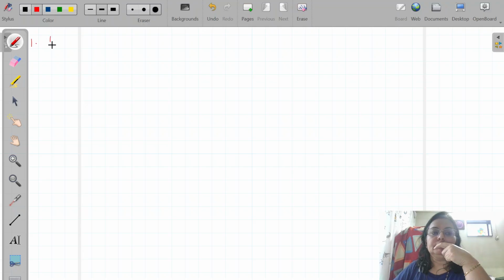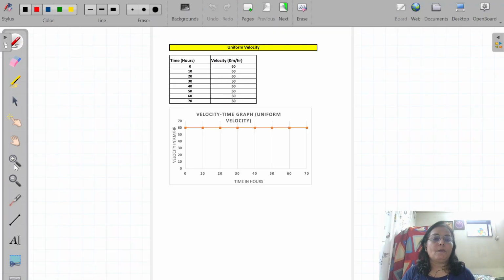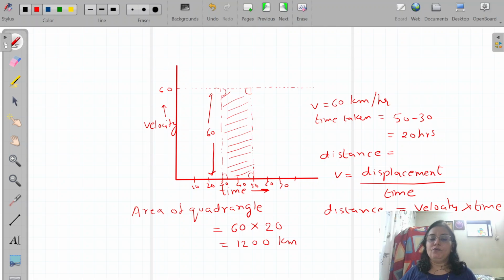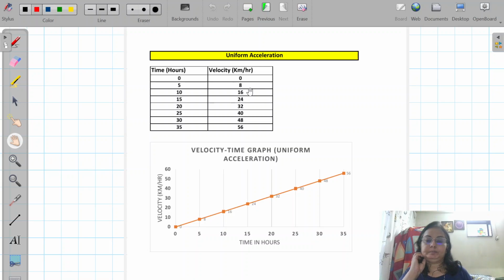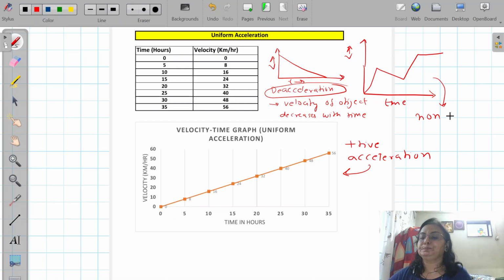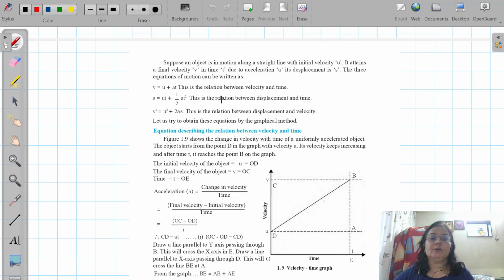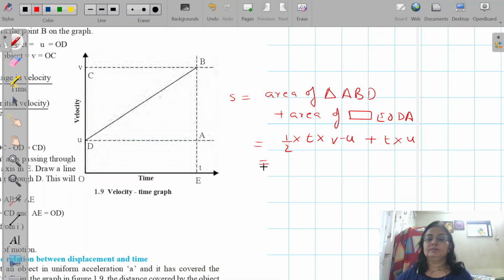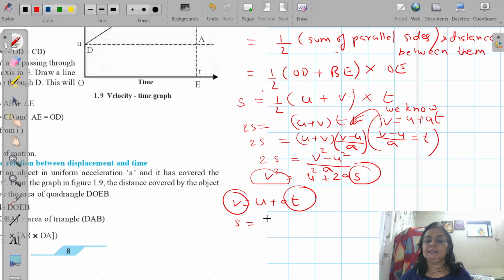Laws of motion 3